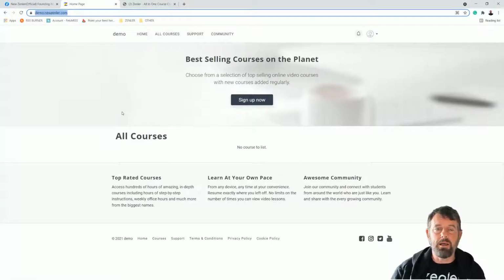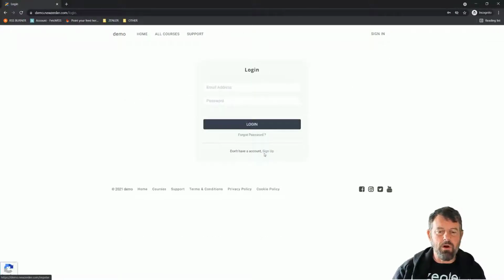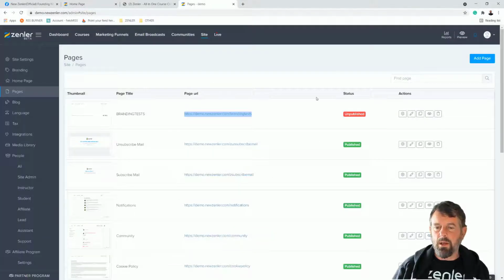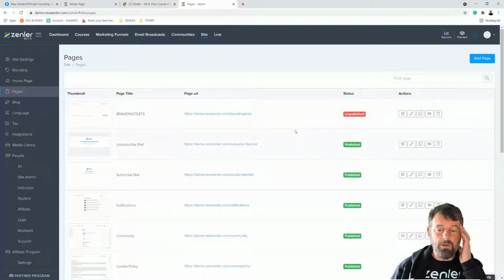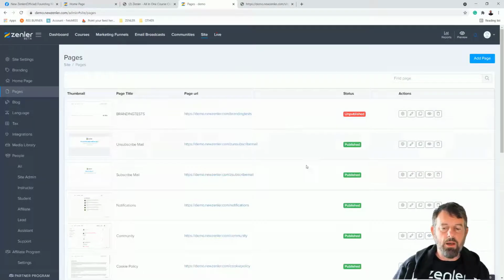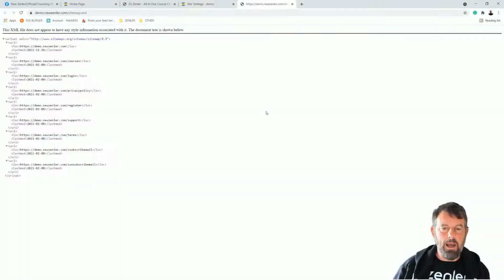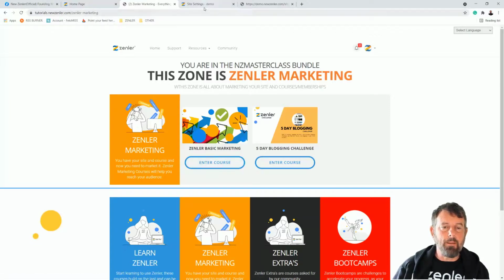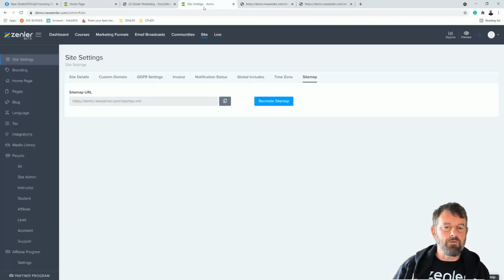ZenlerFBH - Publishing Pages for your Zenler Site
Another FaceBook FBH helping our users

Pauline Bernado Asked
Q: How do I publish my site so it is public?
A: easy as long as the pages are published they are public, however its a good idea to update the sitemap

askzenler​​​​fbh

ABOUT ZENLER
Zenler Offers you a huge range of tools for Course / Membership sites, Email Automation, Community, Drag & Drop Page Designer, Marketing Funnels plus even Live Classes, Live Webinars and Live Streams now!. Everything you could dream of and unparalleled support to get you up to speed with Zenler 😍
Zenler allows you to literally cancel pretty much all your third party subscriptions needed - big savings.